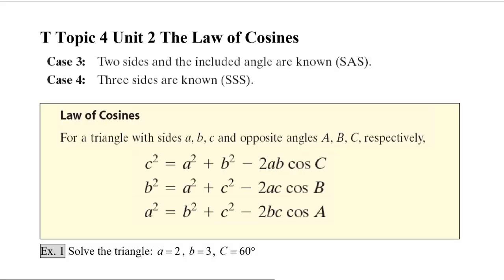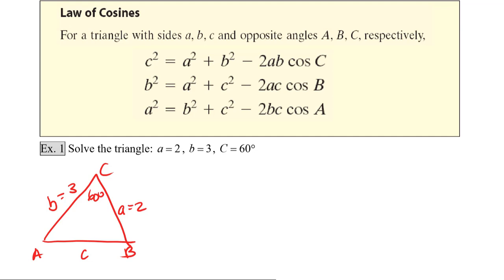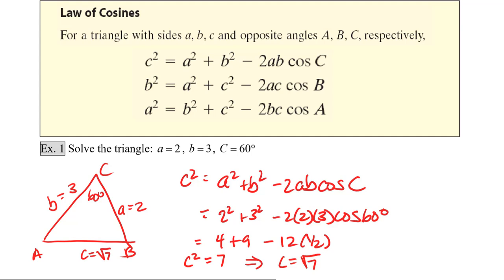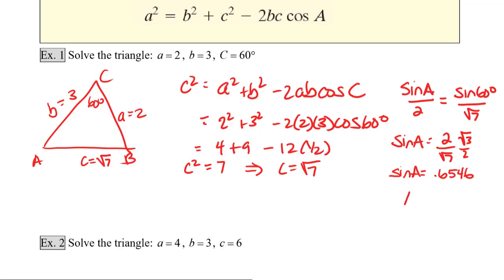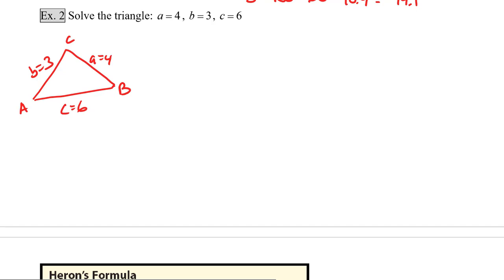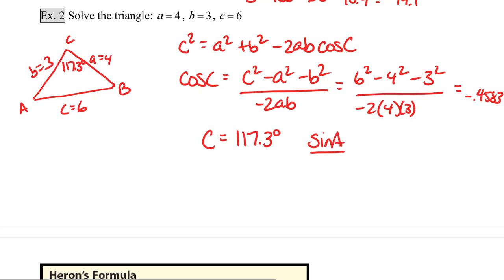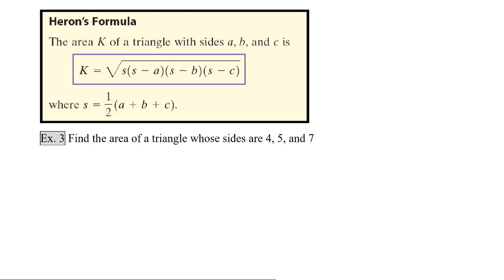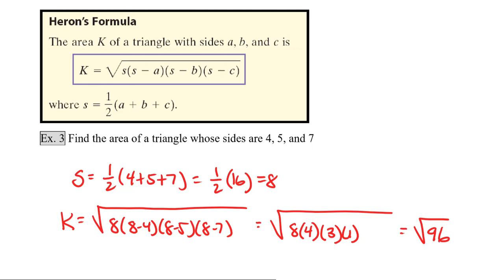T4U2 Law of Cosines